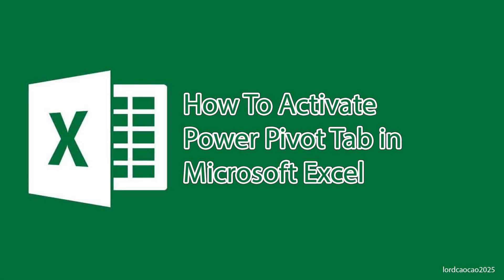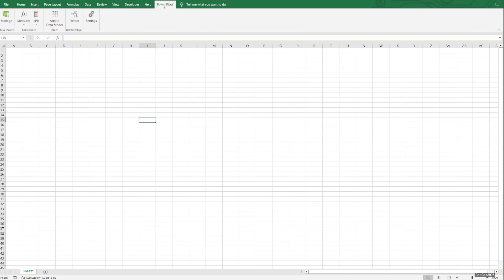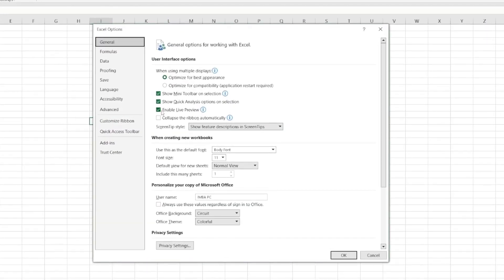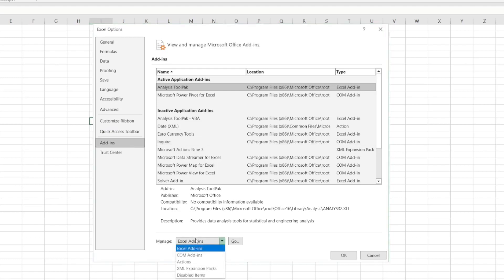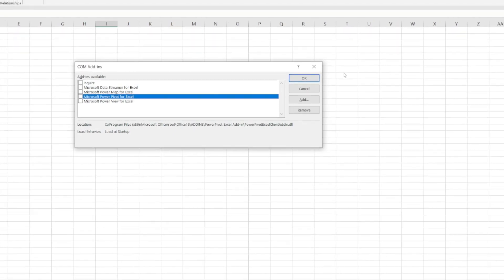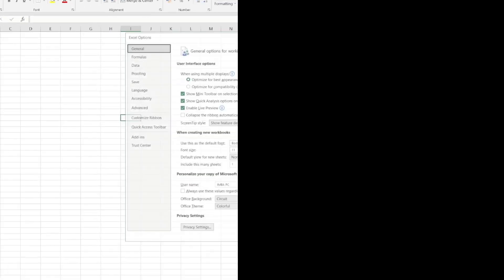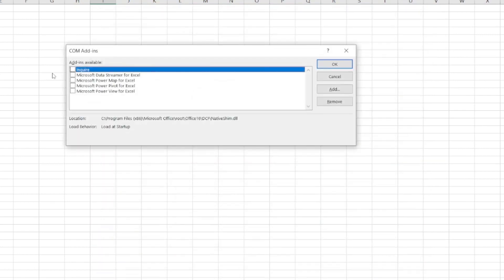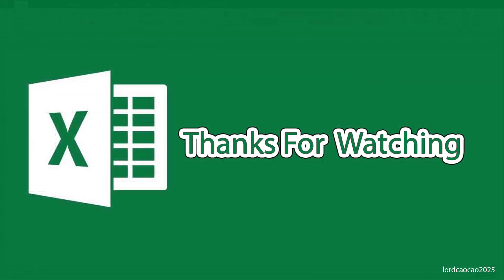Excel - How to activate power pivot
Microsoft Excel as a spreadsheet application from microsoft office have many limit, especially when working with big data. Excel have a solution (adds-ins)  for this, that is Power Pivot. Power Pivot is a very strong tools for transforming and pivoting data in excel. It have a very high speed at processing data than reguler pivot, and it can work with more then one data source. Power pivot also able to handle more than one million rows ( more then 1048576 rows ) in excel using the help of excel data model.

Power pivot is not automatically availabe on excel, you need to activate it manually show the power pivot tab can show up. This short video will show you how to activate or show excel Power Pivot Tab ( Ribbon )

Please make sure your microsoft office is one of these version before claiming this not working:

All Office 365
Office Professional 2016
Office 2013 Professional Plus
Office 2016 Professional Plus (available via volume licensing only)
Excel 2013 standalone
Excel 2016 standalone
In excel 2010, you can download power pivot 1st for free

setting the Input Text,  error message / Stop Text ( stoping and now allowed user to continue with unmatching data ) or simply let them know ( using a Warning Text and  information text )